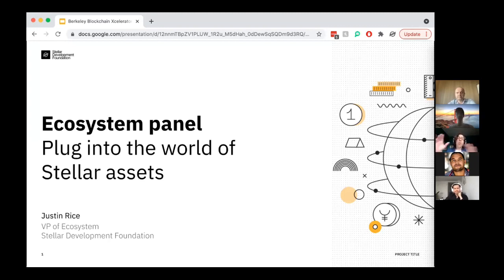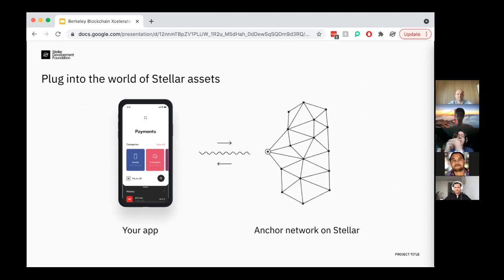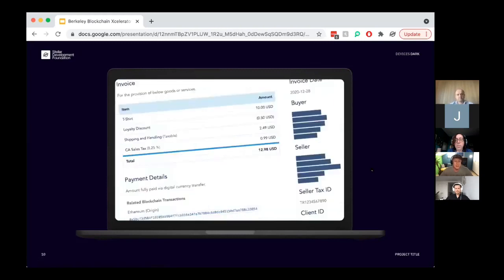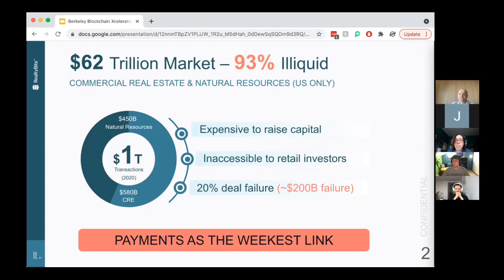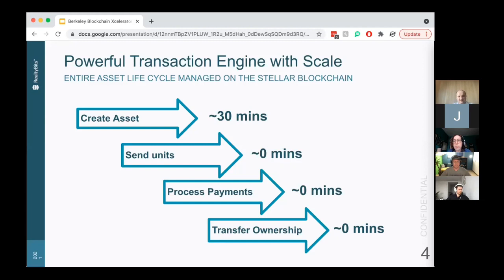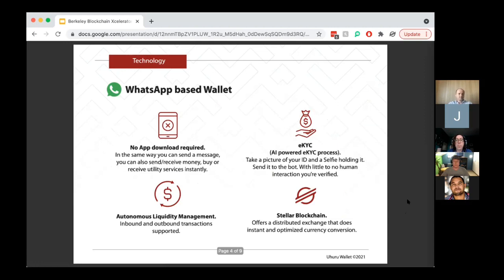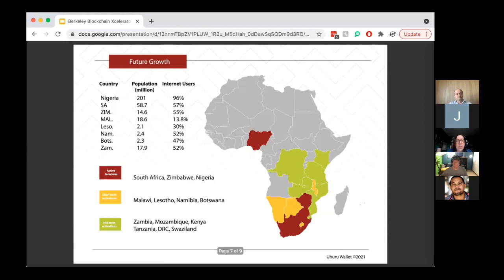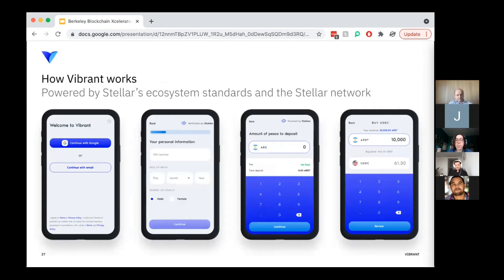Berkeley Blockchain Xcelerator - Stellar Ecosystem Panel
Join a panel discussion about building on the Stellar blockchain featuring representatives from four innovative projects: Coinqvest, RealtyBits, Uhuru Wallet, and Vibrant. Learn how these companies are leveraging Stellar's asset issuance capabilities and interoperability to solve real-world problems - from cross-border payments in Africa to real estate tokenization. Hosted by Blockchain at Berkeley and featuring Justin Rice, VP of Ecosystem at the Stellar Development Foundation. Perfect for developers, entrepreneurs, and students interested in building financial applications on Stellar.

00:00 Introduction
02:02 Overview of Stellar Network
05:13 Understanding Anchors & Asset Issuance
09:07 Coinqvest: Payment Processing Platform
11:15 RealtyBits: Real Estate Tokenization
18:52 Uhuru: WhatsApp-based Wallet in Africa
24:55 Vibrant: USDC App for Argentina
30:39 Panel Discussion on Interoperability
44:35 Smart Contracts & Technical Capabilities
48:31 Advice for New Developers & Students
56:22 Closing